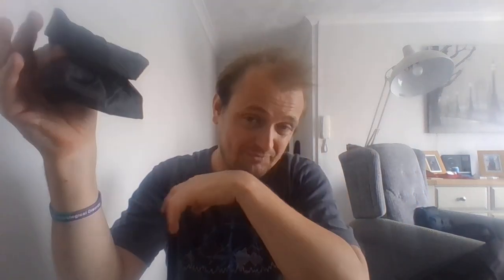A nomad/ homeless foot care kit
sorry it is a bit longer than normal